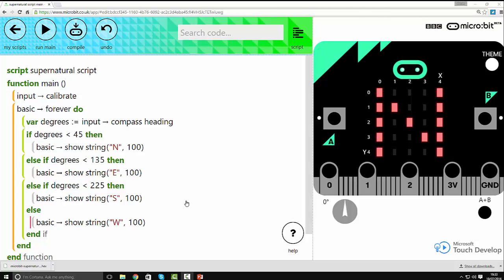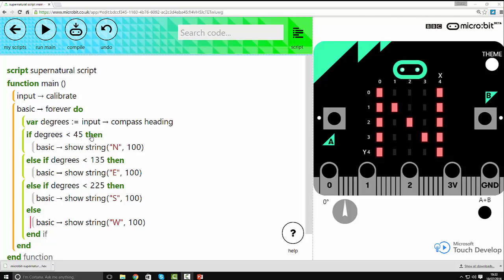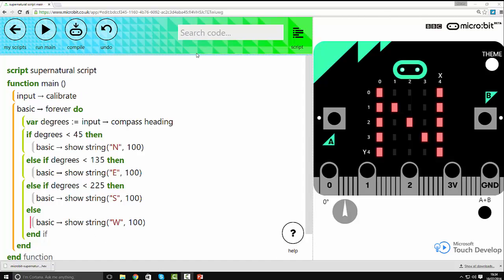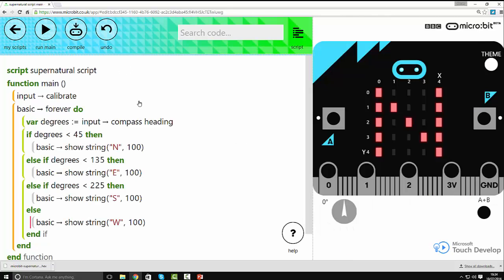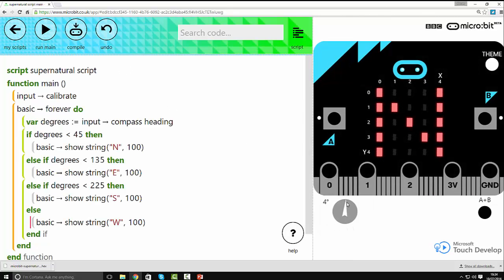This BBC Micro:Bit Compass is Amazing and it is 3D Printed!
A great way to get kids into coding.
Thanks to Lucie Laborde for the compass design and Simone Fontana for the chain model.